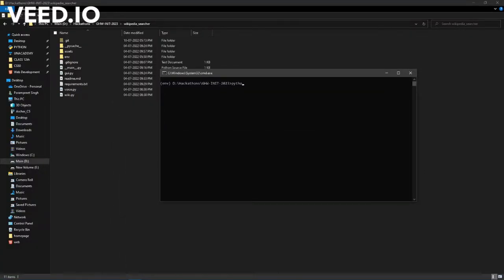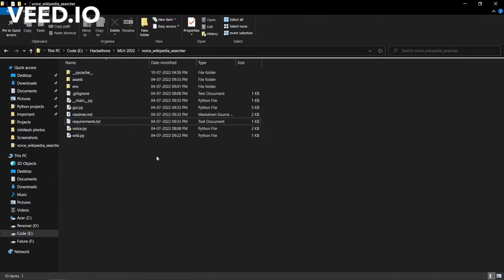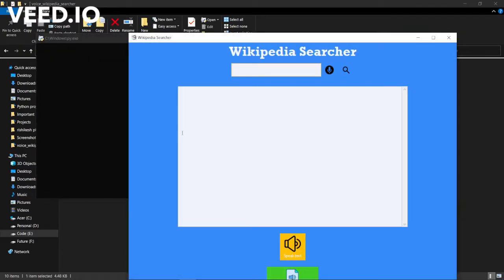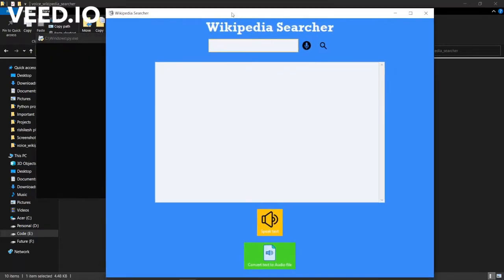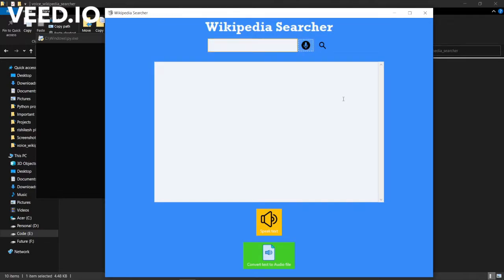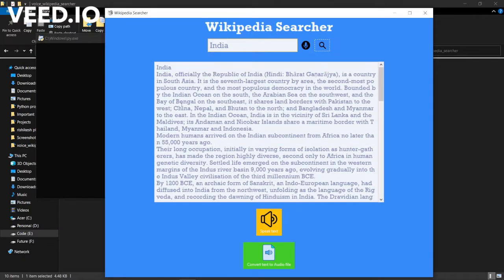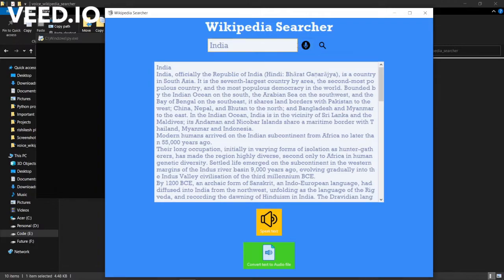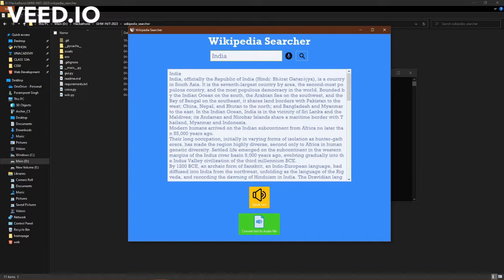Wikipedia Searcher | Project of Global Hack Week | @MajorLeagueHacking | Hackathon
Wikipedia Searcher | Project of Global Hack Week |  Hackathon

This project is part of MLH's Global Hack week hackathon.
This project is made in python.

Made By :-
Anant Luthra
Parampreet Singh